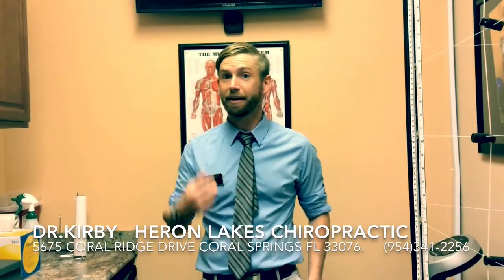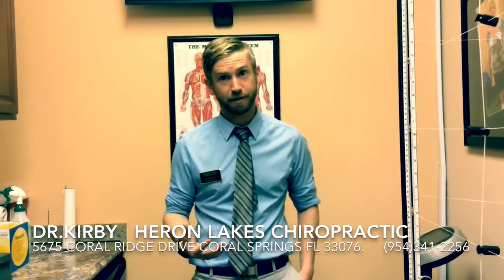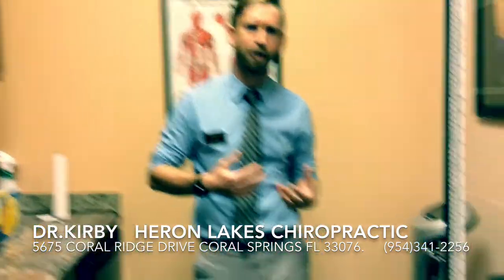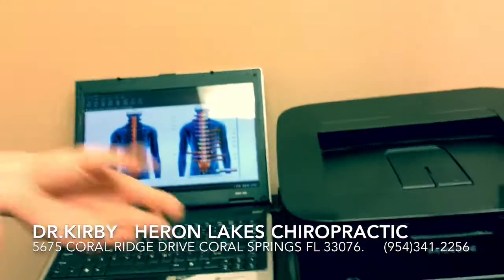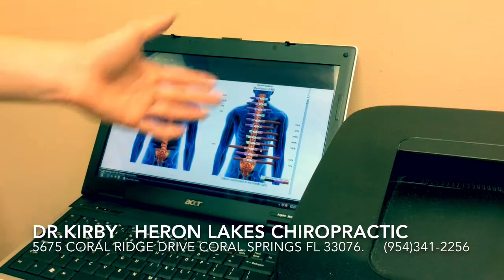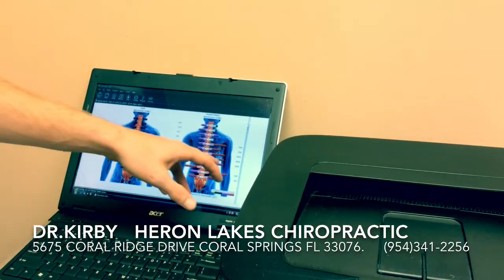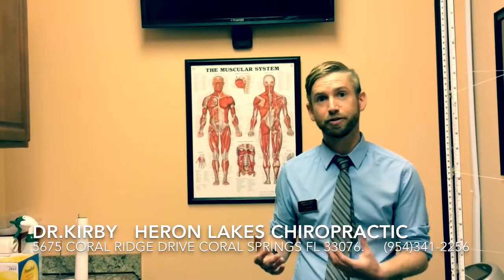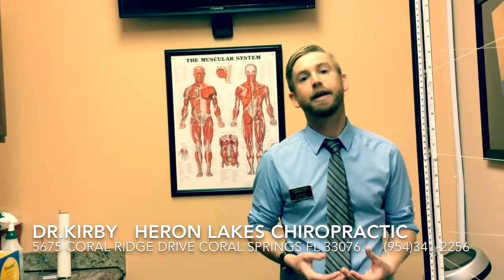MyoVision Scan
Utilizing technology nearly identical to the commonly used EKG/ECG, the MyoVision ScanVision device allows you to do a “Quick Measure” of muscle tension about the spine, showing muscular compensation patterns for various spinal disorders.

The bars extend outward from the spine, showing muscle tension levels on both left and right sides of the spine. The length of the bars are proportional to the amount of muscle tension.  The readings are presented numerically as “microvolts” or millionths of a volt.